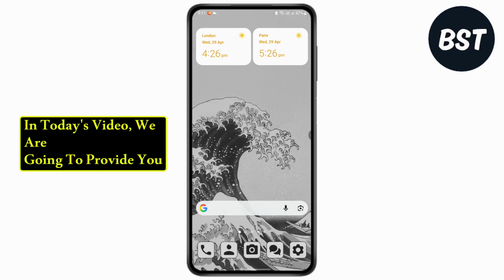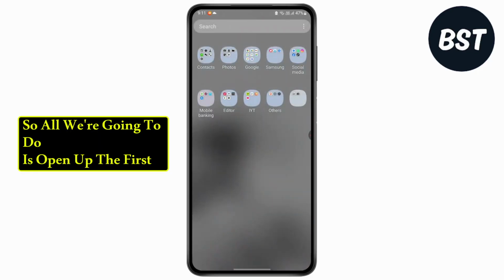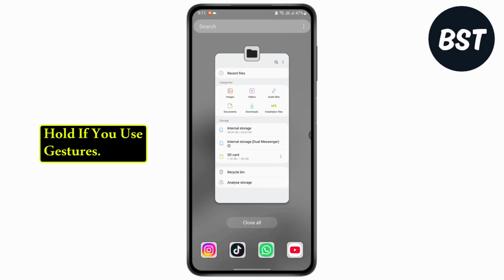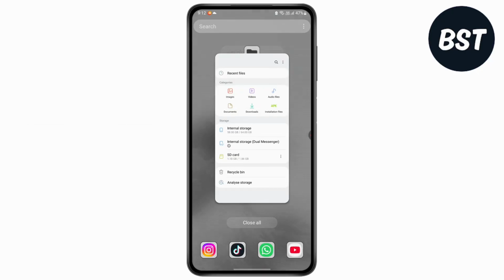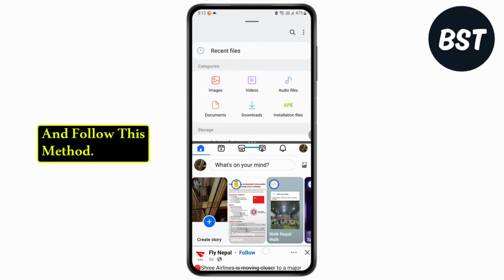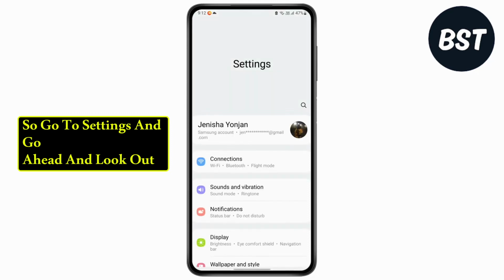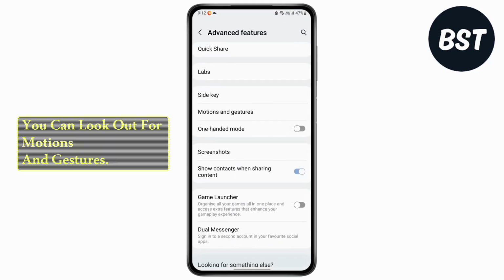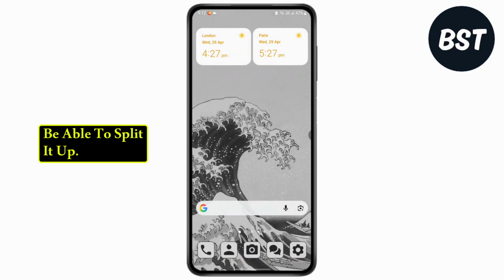How to Split Screen on Samsung ?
Hello Guys,

How to Split Screen on Samsung ?: Welcome to our step-by-step guide on "How to Split Screen on Samsung!" If you want to use two apps at the same time on your Samsung phone, multitask more efficiently, or improve your productivity, this video is for you. In this tutorial, you’ll learn how to enable split screen on Samsung, how to open two apps together, how to resize the screen, and how to exit split screen mode easily. These simple steps work on most Samsung Galaxy phones and help you multitask like a pro on Android.

In this video, we will show:
How to enable split screen on Samsung
How to use two apps at the same time on Samsung
How to open split screen mode in Samsung Galaxy
How to resize split screen on Samsung phone
How to turn off split screen on Samsung

What you'll learn:
How do I use split screen on Samsung?
How to open two apps together on Samsung?
Why is split screen not working on my Samsung phone?
How to adjust split screen size on Android Samsung?
How to exit split screen mode on Samsung Galaxy?